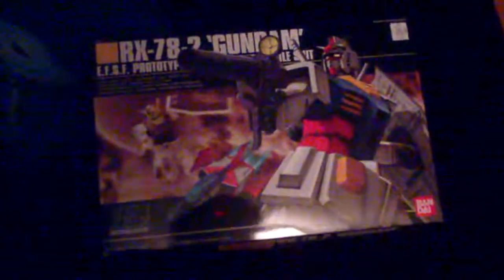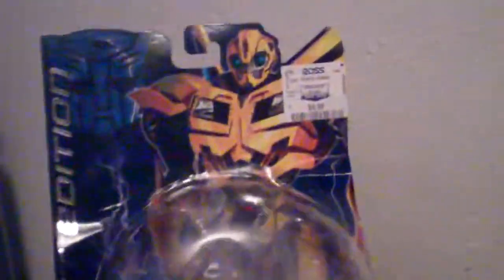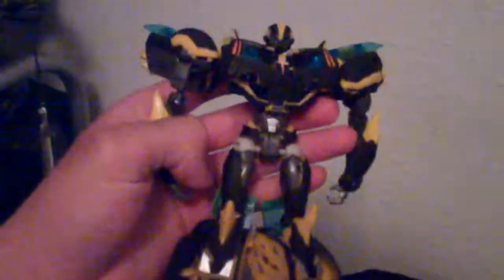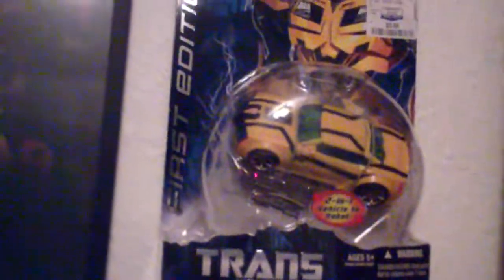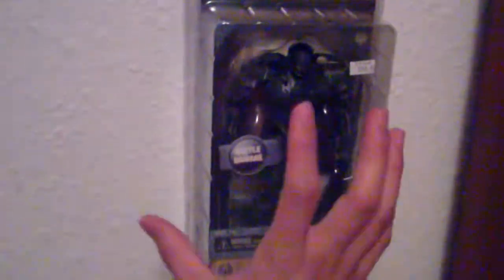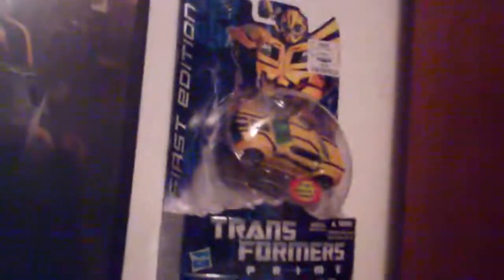Awesome Gundam,Transformers, and Pacific Rim Haul